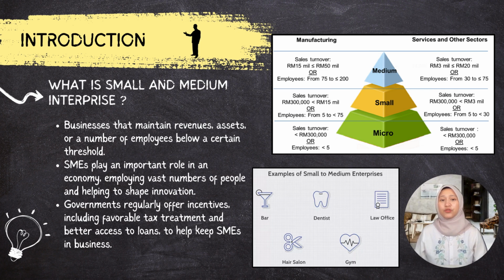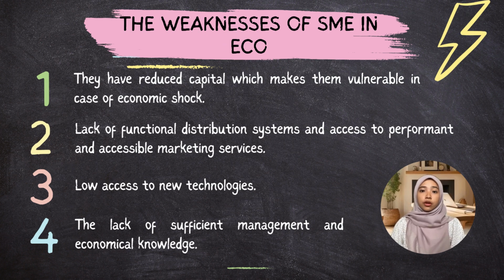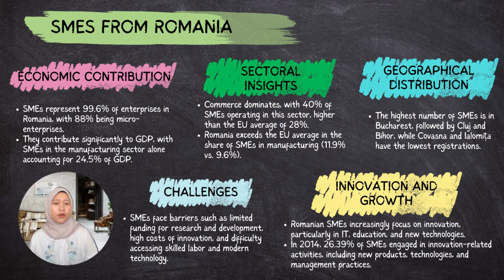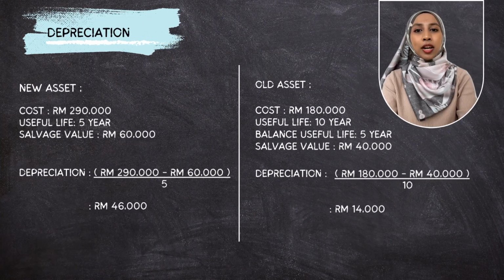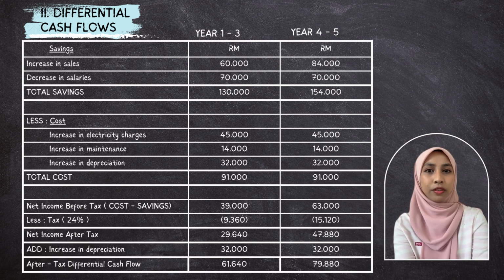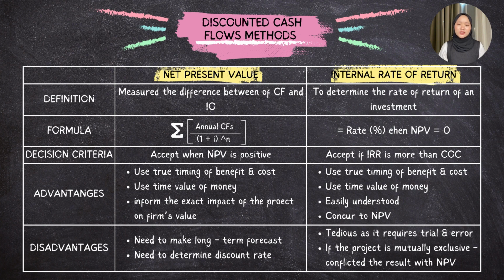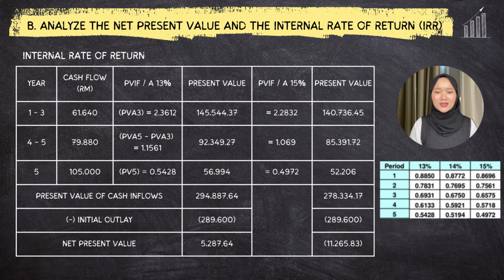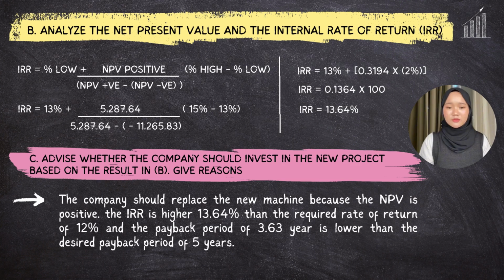MAF253 | GROUP ASSIGNMENT | SME AND INVESTMENT APPRAISAL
MAF253 Group Assignment for Madam Aryani binti Abdullah.